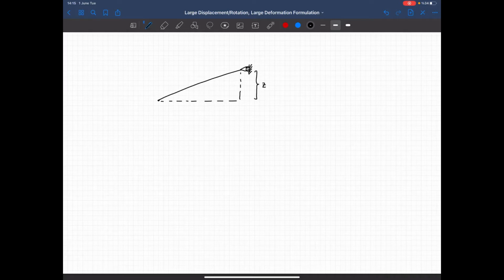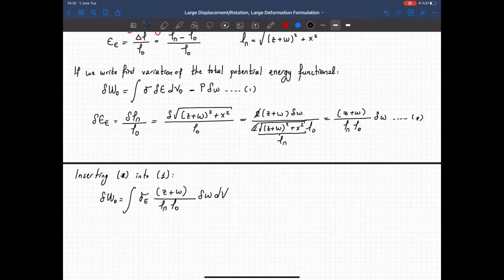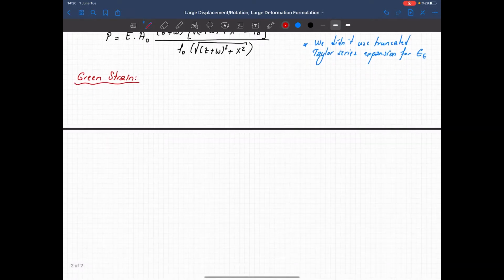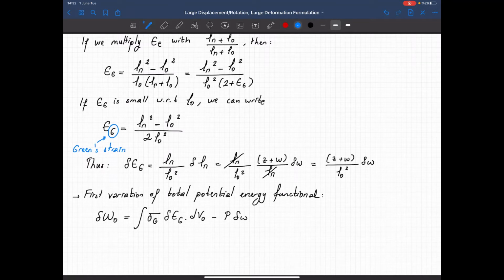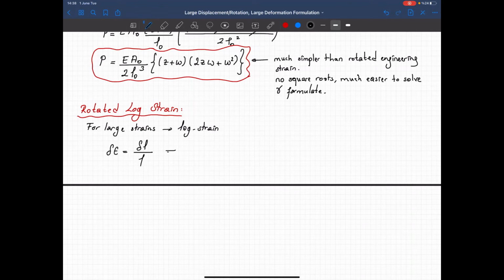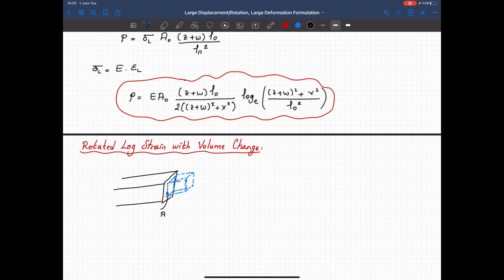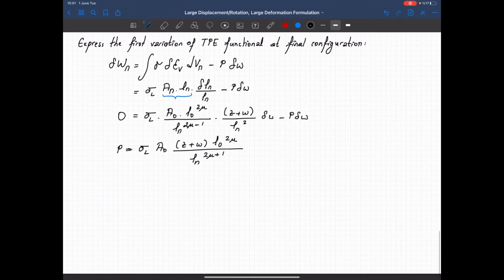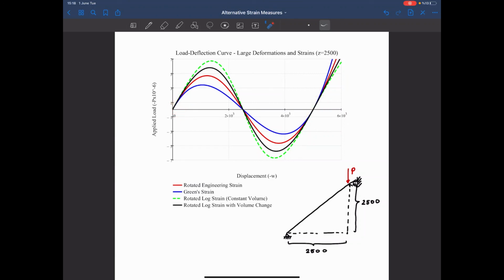CE 583, Alternative Strain Formulations, Week 12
Week 12
Formulation of large deformation/rotations and large strain definition for the truss element

METU, Ankara